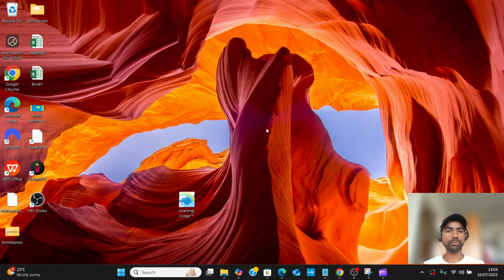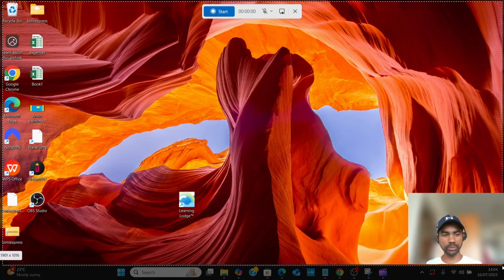Wondering how to do Laptop screen recording, here is the Tutorial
Want to capture what's happening on your laptop screen—whether it's gameplay, tutorials, or Zoom meetings? 📹 In this video, I’ll show you how to record your screen step-by-step using built-in tools and free options for Windows.

Command to enter are  : Windows + Shift + R button to initiate the recording.
💻 What you'll learn:
- How to use built-in screen recorders (Xbox Game Bar / QuickTime)
- Tips to improve video and audio quality
- Best free editing tools for polishing your footage
- Common mistakes to avoid when recording your screen
✅ No extra software needed. Perfect for beginners, creators, and professionals alike.
🎯 Ready to record like a pro? Let’s get started!